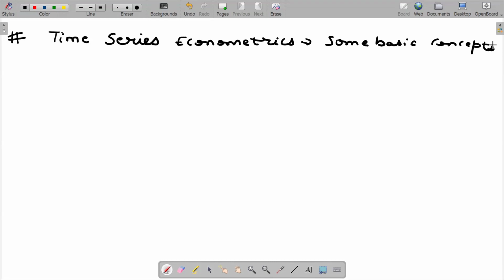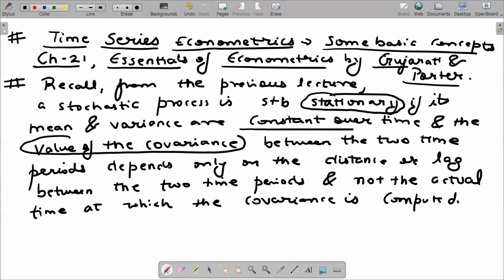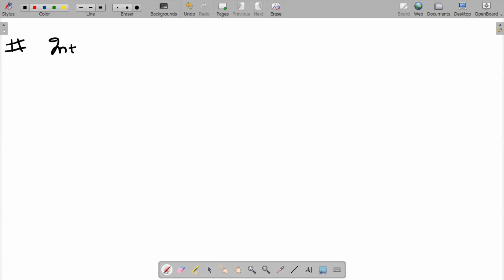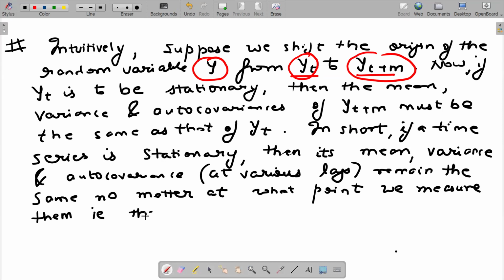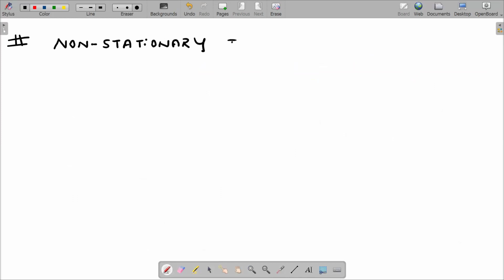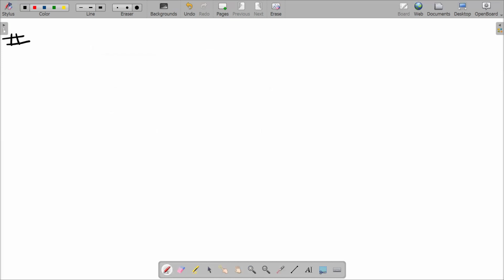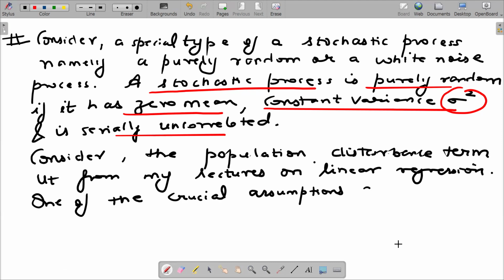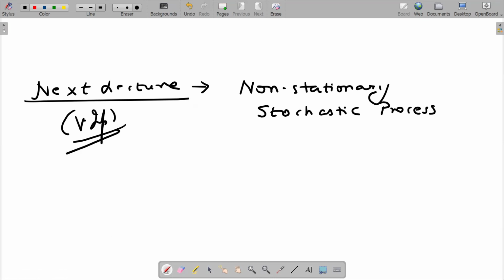Intro to Time Series Econometrics-2 by Asst Prof Akshay Kumar, Founder, DSEM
To join our complete course:
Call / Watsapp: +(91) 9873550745